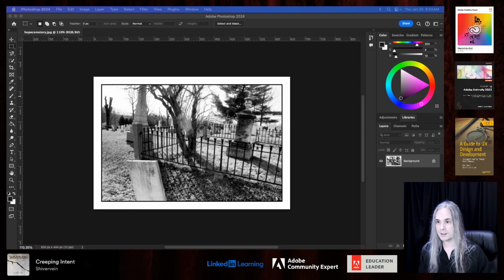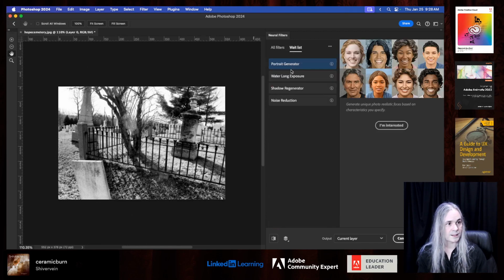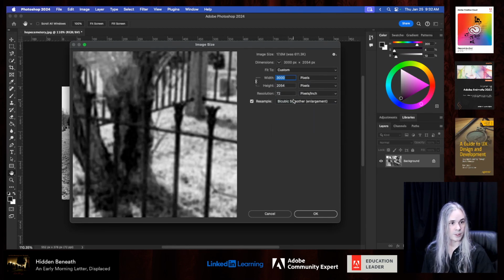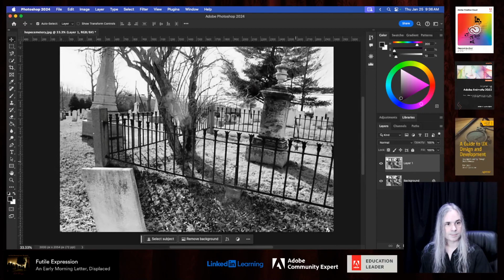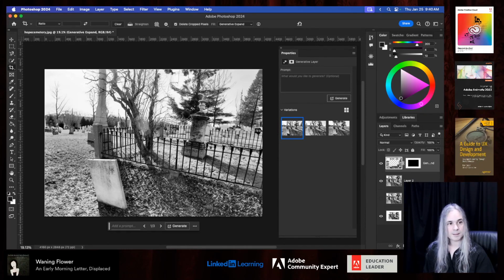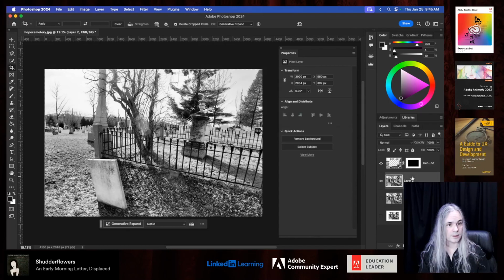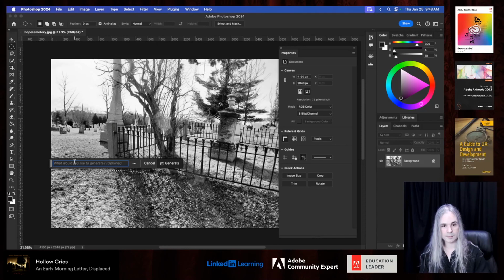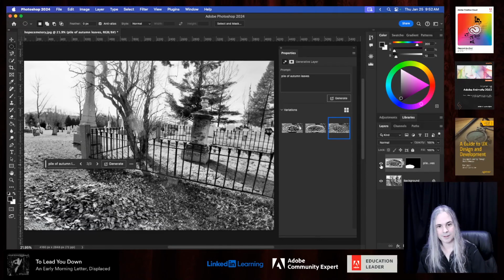Generative AI and Old Photographs